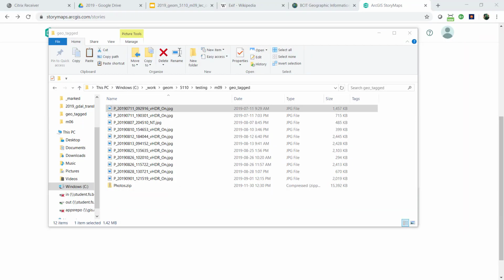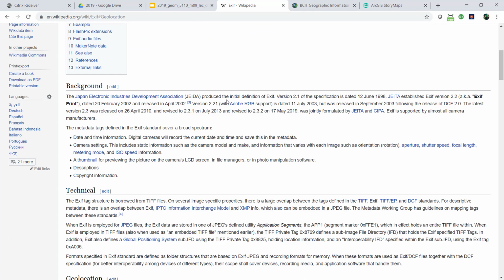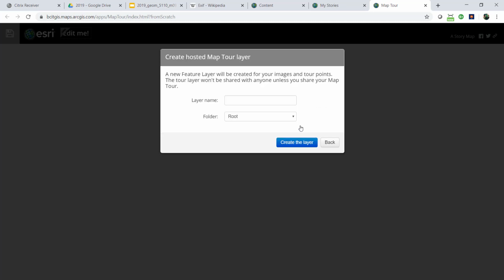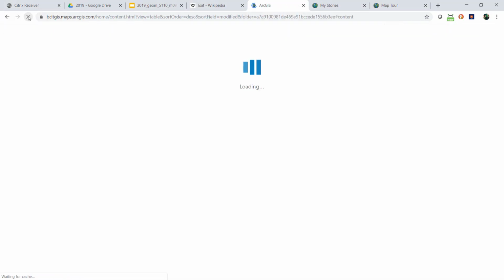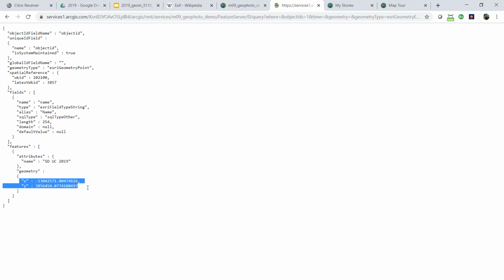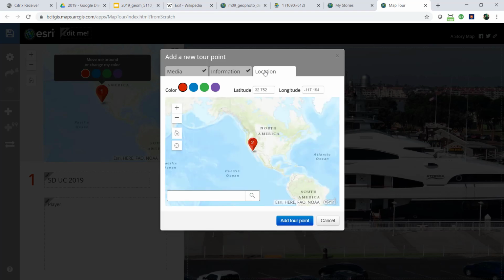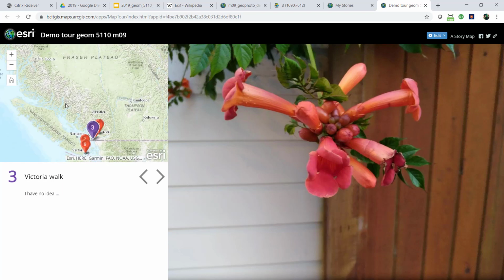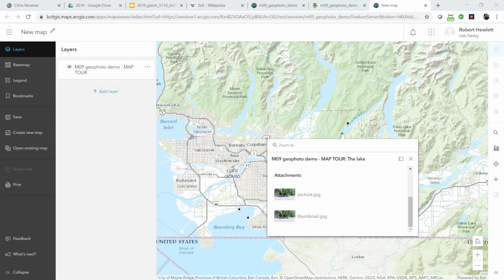From geotagged photo to storybook